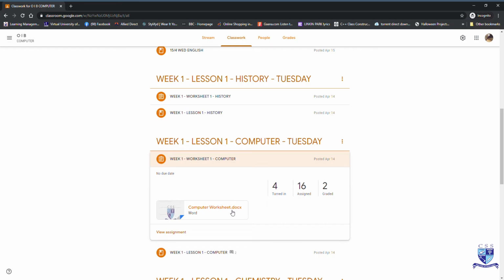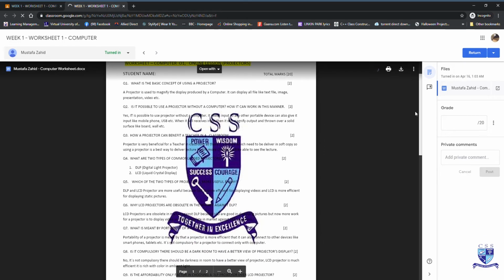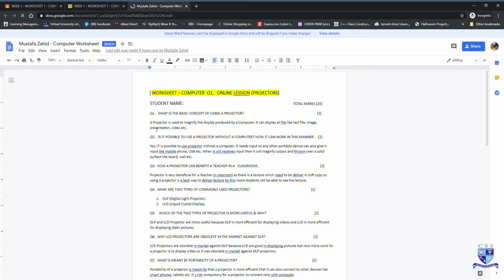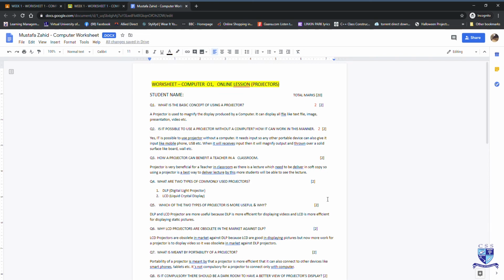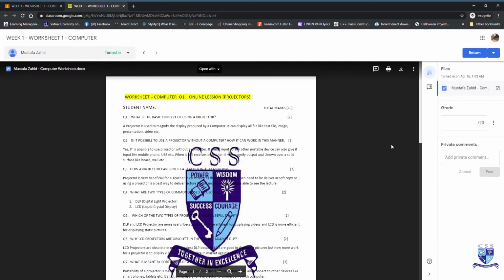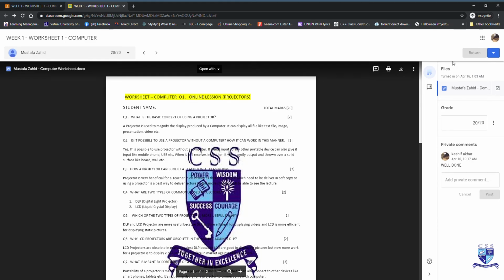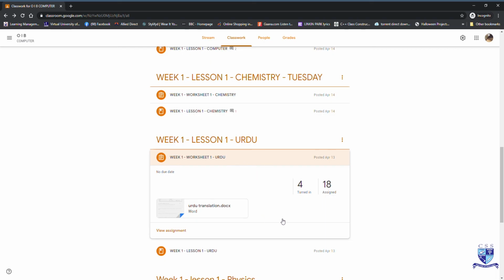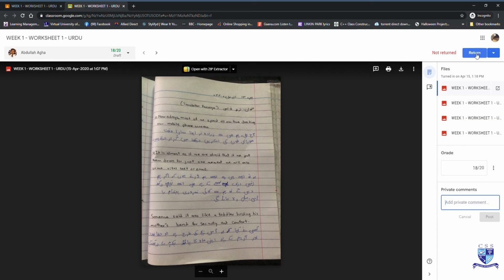HOW TEACHERS GRADE THEIR ASSIGNMENTS IN GOOGLE CLASSROOM (PART 2) - CSS